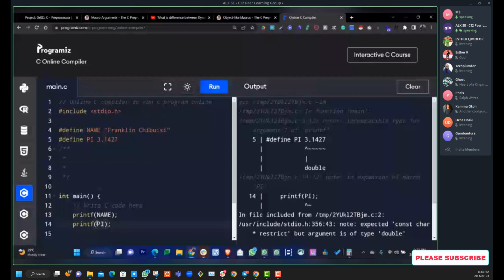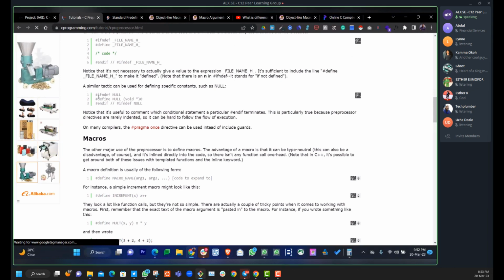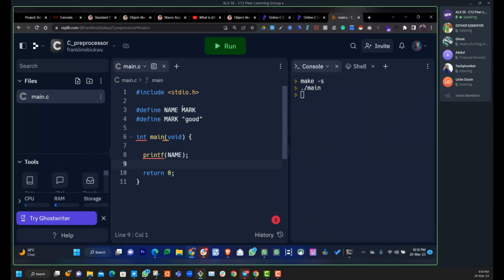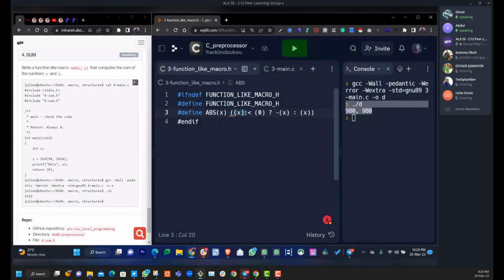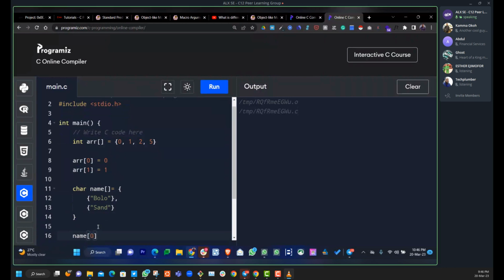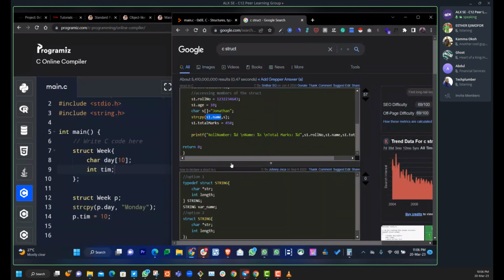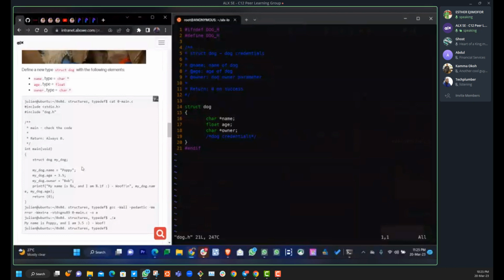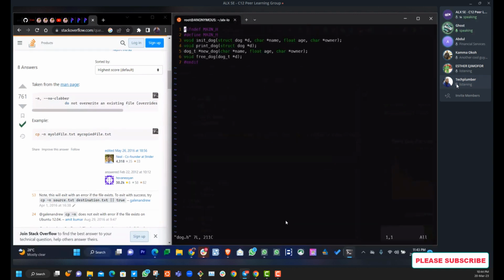ALX PLD 0x0D. C Preprocessor & 0x0E. C Structures, typedef Task.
ALX Peer Learning Day for  0x0D. C Preprocessor 0x0E C Structures, typedef Task.